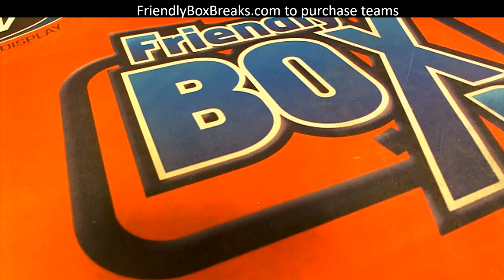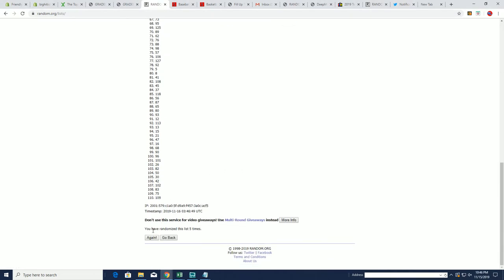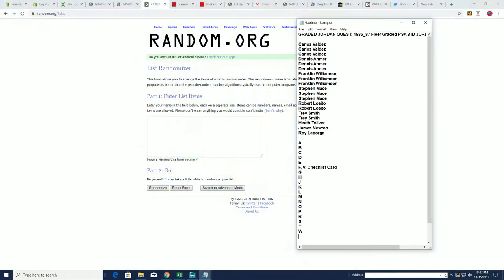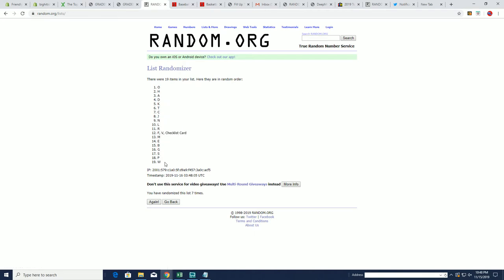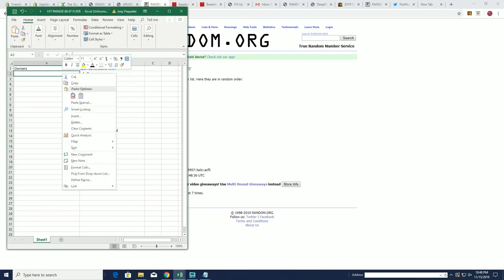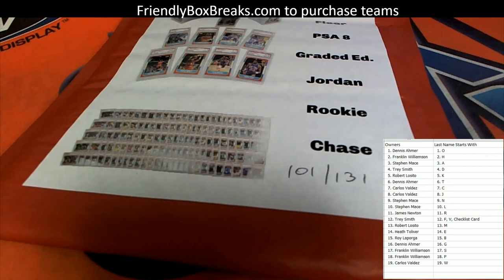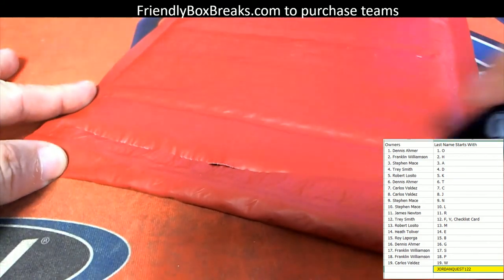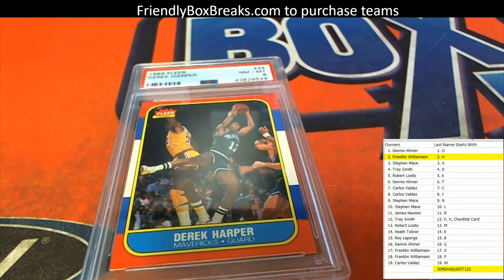1986 87 Fleer Graded Jordan Quest JORDANQUEST122